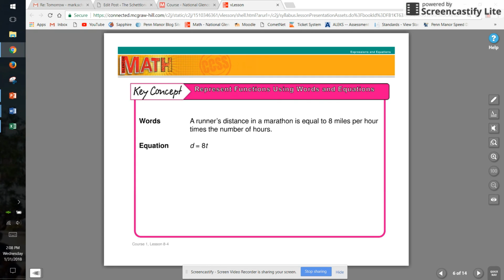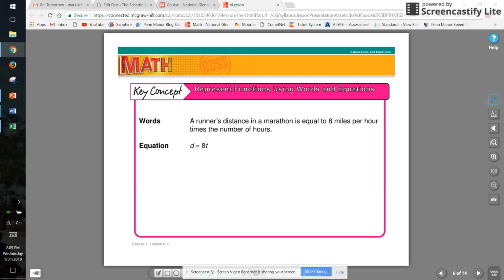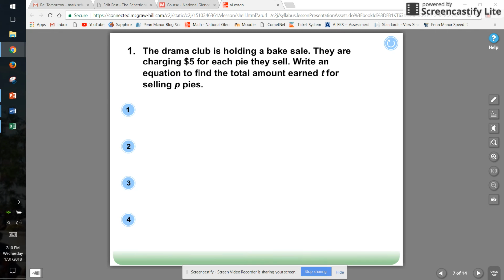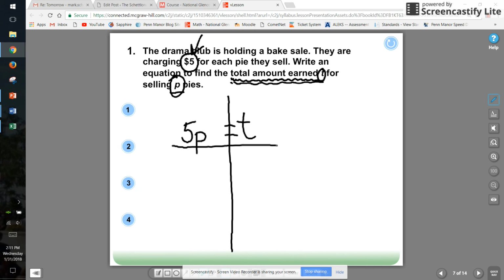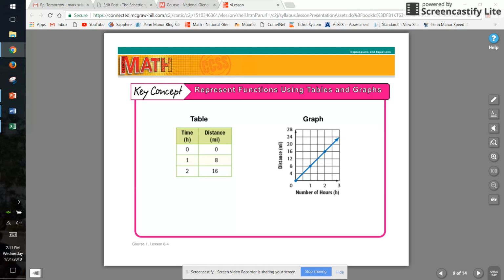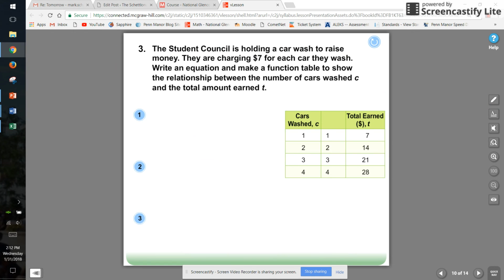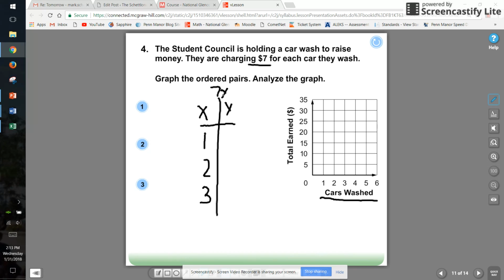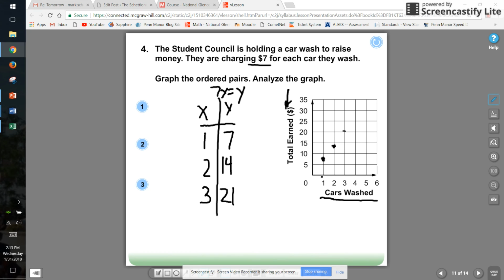Word Problems to Equations